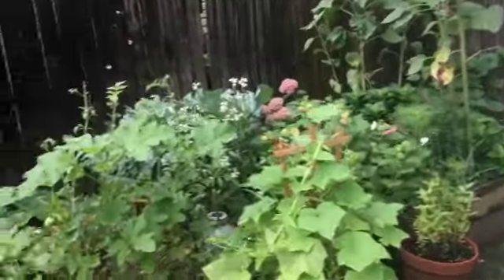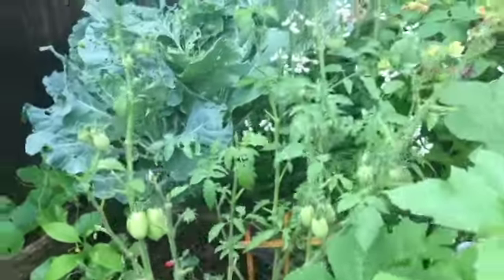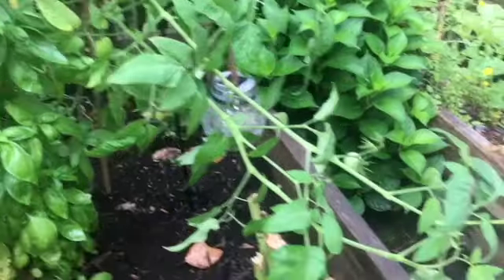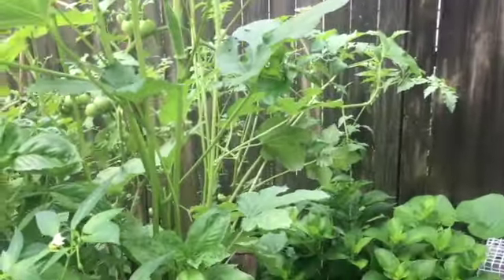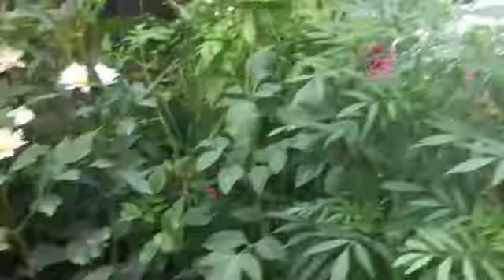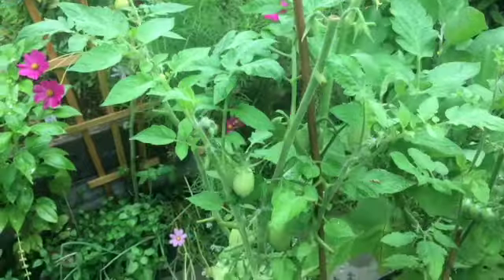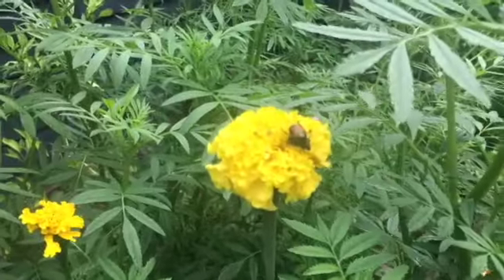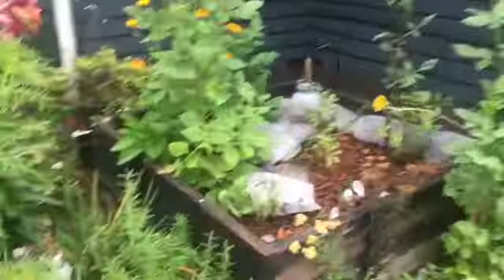Pruning Over Grown Tomato Plants| Summer Harvest| Urban Gardening| Summertime Garden| July 2022